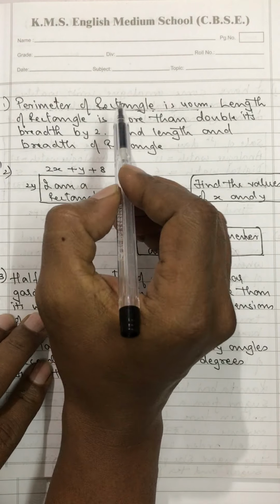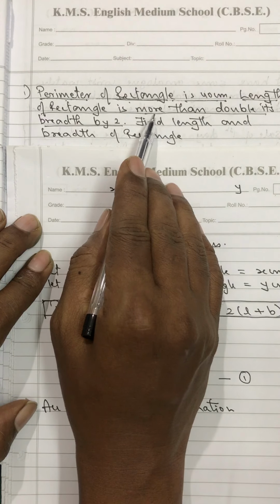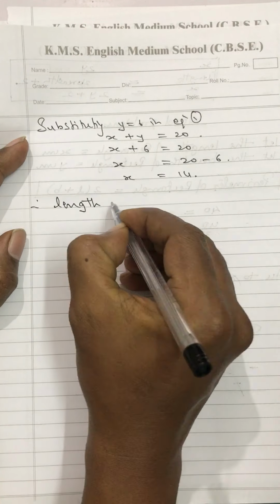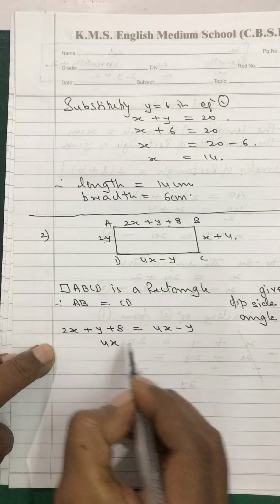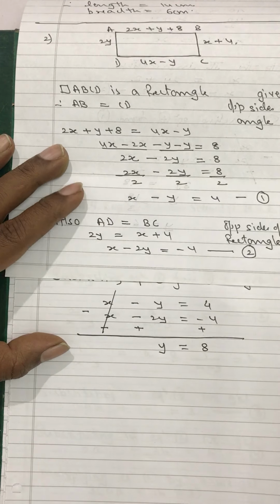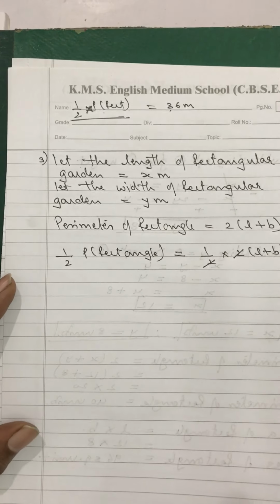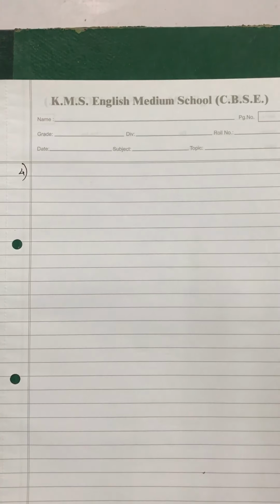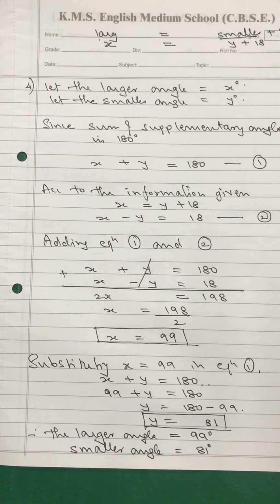CBSE X Linear Equation in 2 variables Word Problems Part 1 Based on Formulas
NCERT X Word Problems of Linear equations in 2 variables
Here are completed the word problems based on formulas and properties of geometrical figures